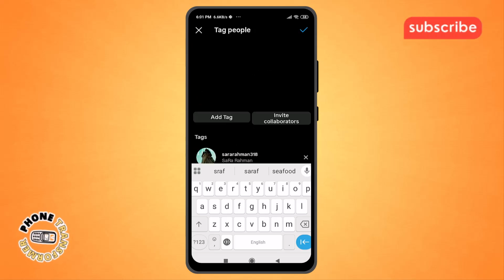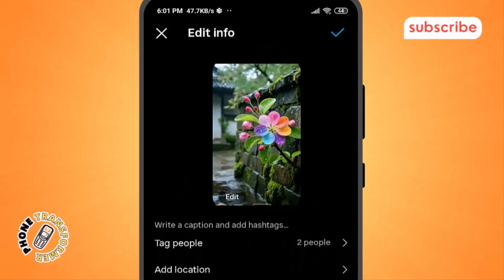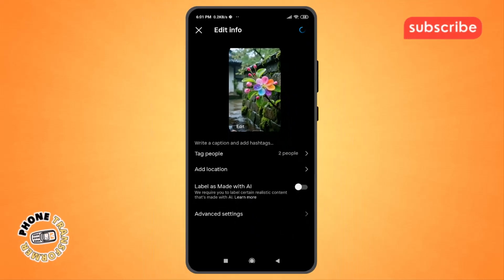How To Tag People On Instagram Post - For Beginners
How To Tag People On Instagram Post

Tagging people on an Instagram post helps you connect with friends, creators, or brands directly through your shared content. It’s a useful way to give credit, notify others, and boost visibility by linking profiles to a photo or video. Tags allow users to collaborate, promote each other, or highlight those involved in a moment. In this video, we explain what it means to tag someone on Instagram and why it's a key feature for social engagement and content sharing. Whether you're posting casually or for marketing, tagging adds value to every post.

- Tag users in Instagram photo or video
- Mention friends on Instagram feed posts
- Add people to Instagram media uploads
- Link profiles in Instagram content Android/iPhone
- Connect Instagram post with tagged accounts